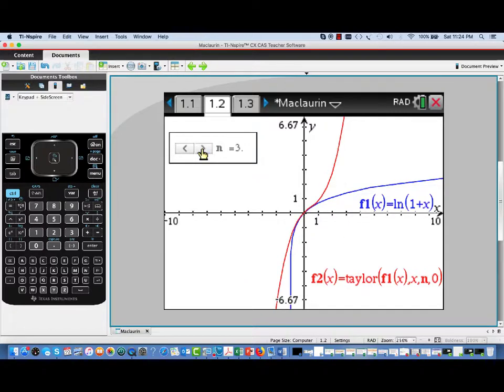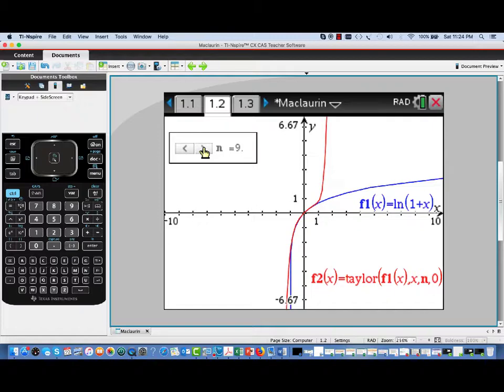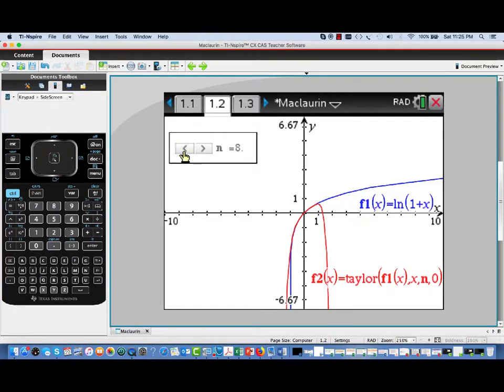Graphing Maclaurin Polynomials on the TI-Nspire CX CAS Graphing Calculator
Learn how to perform specific operations and calculations related to Taylor polynomials on a TI-Nspire CX CAS family graphing calculator.

Presenters explore the 2018 AP Calculus FRQ BC6 as an example of Maclaurin Polynomials. On TI-Nspire CAS graphing calculators, one can enter a Taylor polynomial for a function f1 of degree n about x=a using the syntax taylor(f1(x),x,n,a). If a=0, this Taylor polynomial is sometimes called a Maclaurin polynomial (similarly for Taylor series about a=0 are called a Maclaurin series).

Download a free 90-day trial version of the TI-Nspire CX Premium Teacher Software